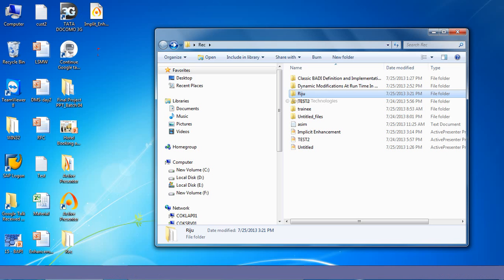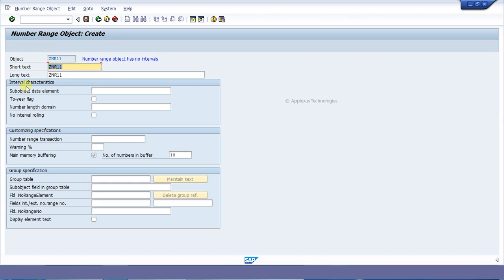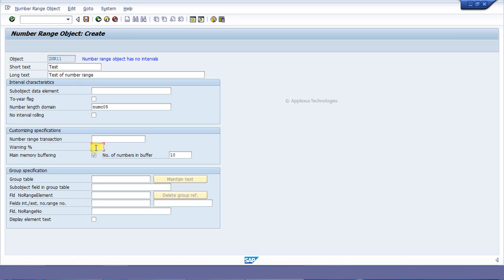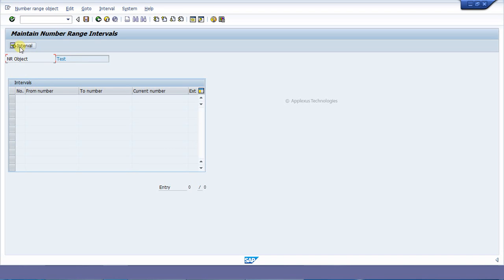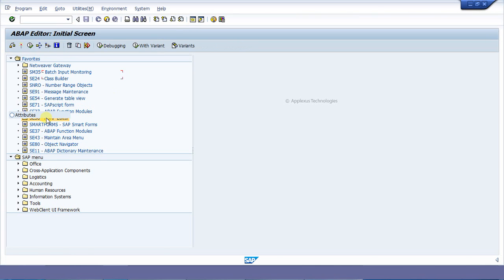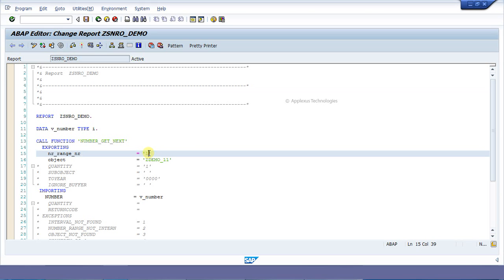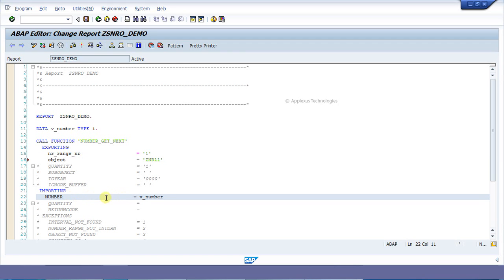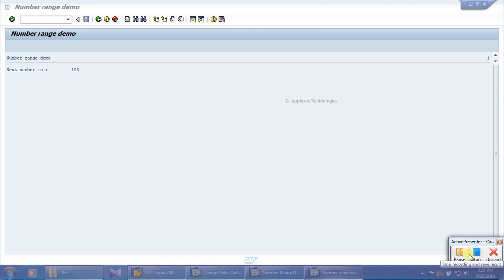Number Range Object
This tutorial explains the process of number range object generation & its usage in an ABAP program.